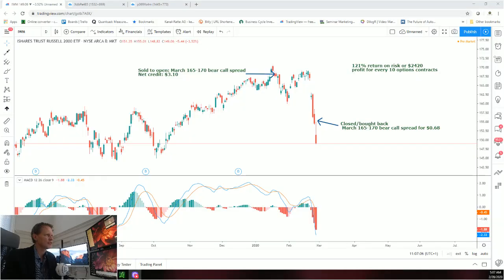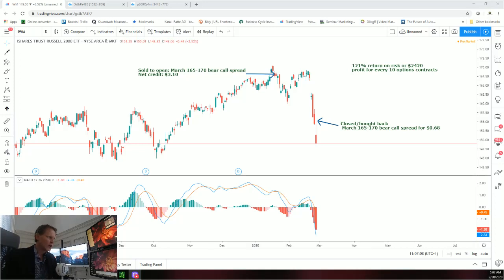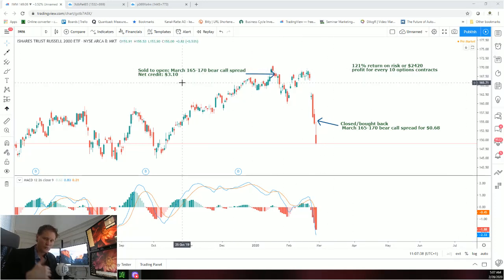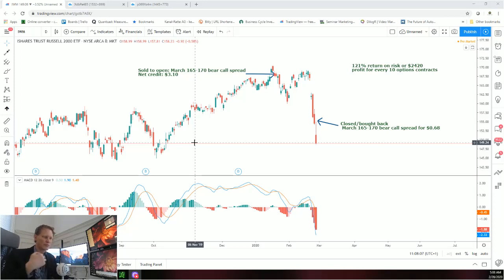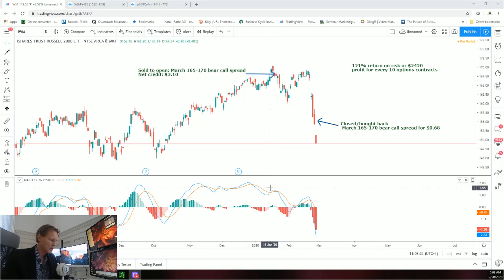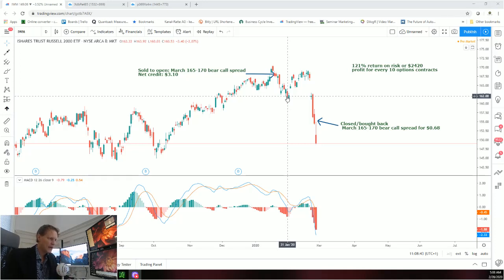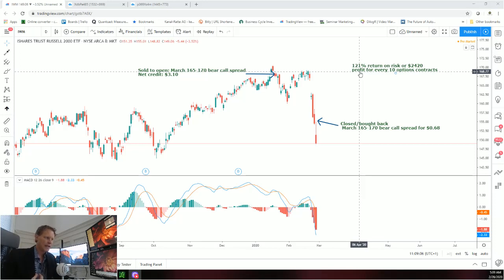How we capitalized on the stock market selloff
While there are endless ways in which to express ones views in the stock market, my favorite strategy involves using something called an options credit spread. We used this strategy to capitalize on the recent stock market correction. Watch the video to see the trade we put on.